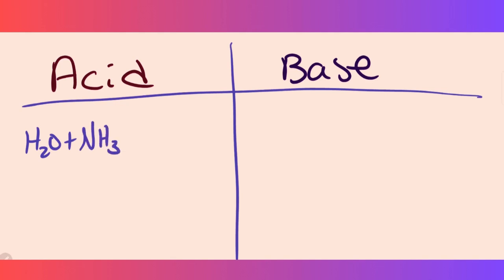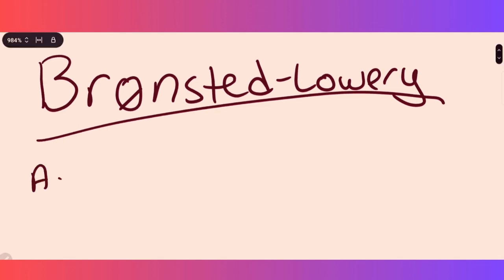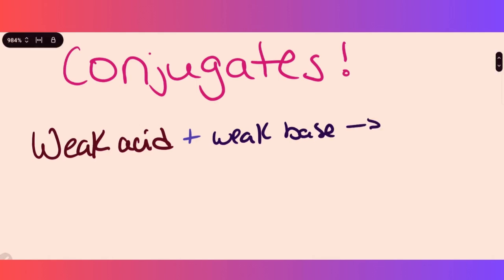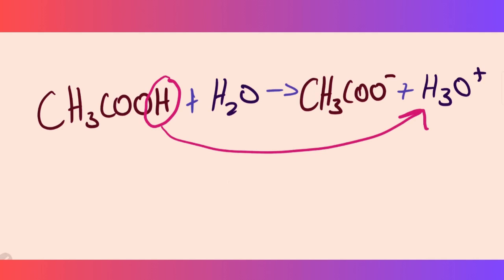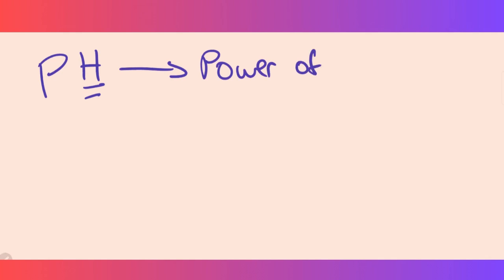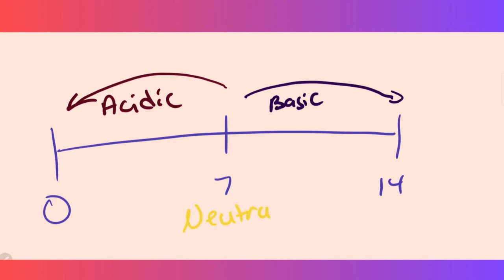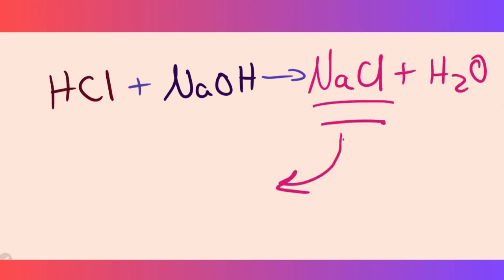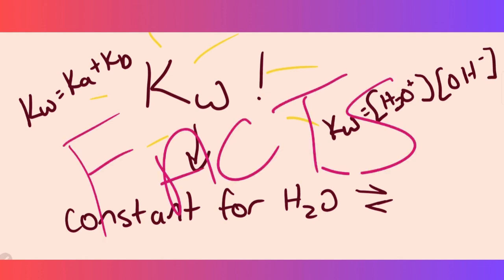Acid and Base Project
This is just a quick Acid and Base facts video for my Chem-112 class. I hope it makes sense!